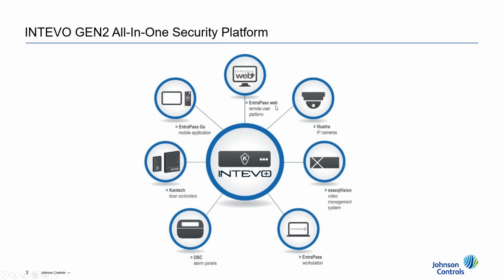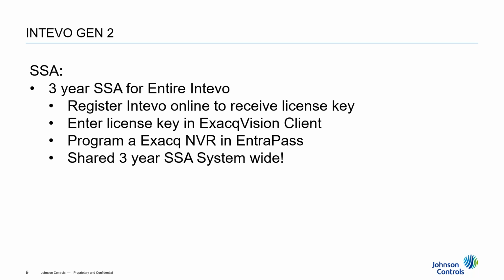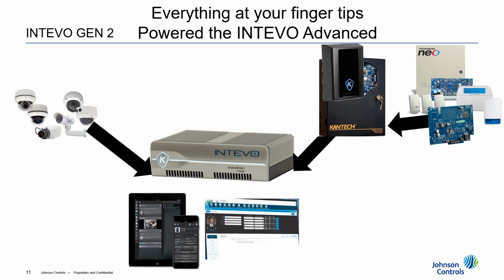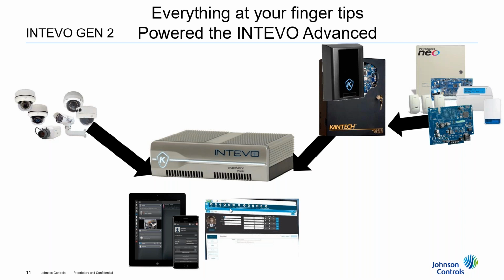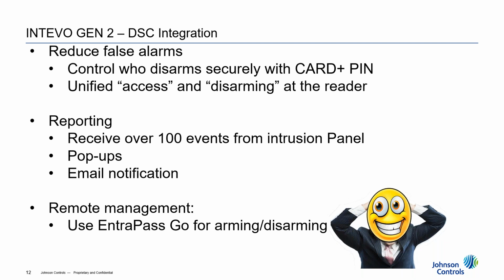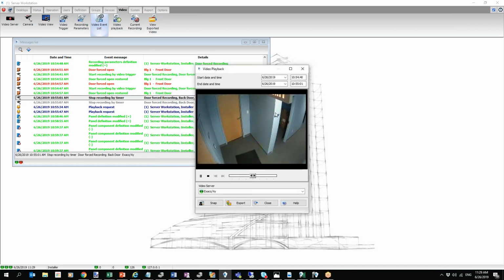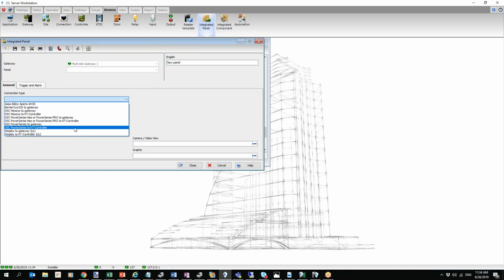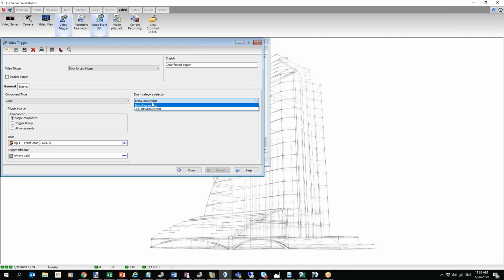INTEVO - Integrated Security Platform Gen2 Webinar